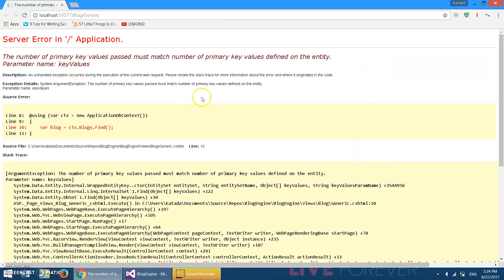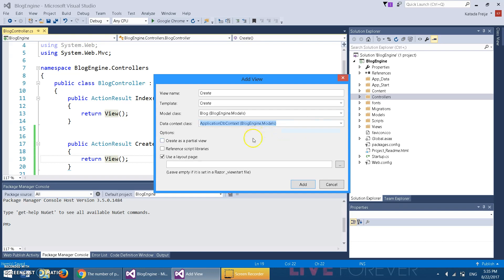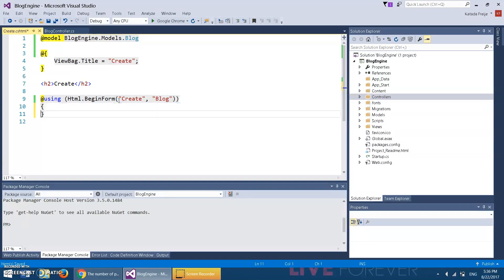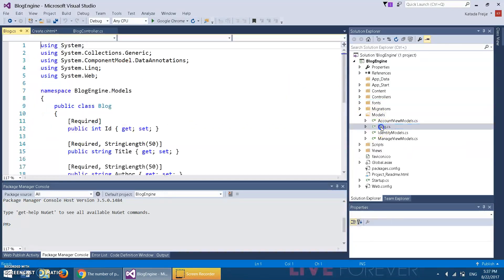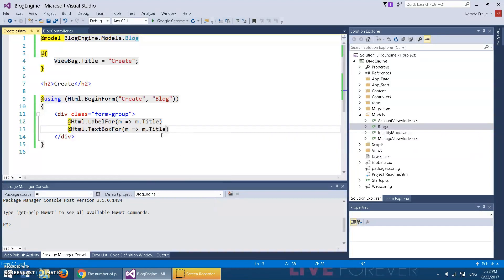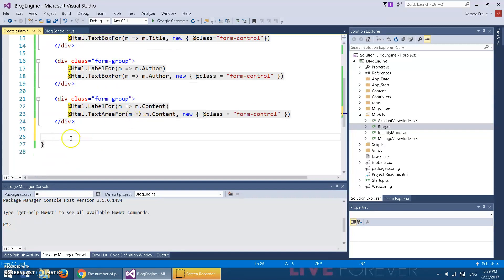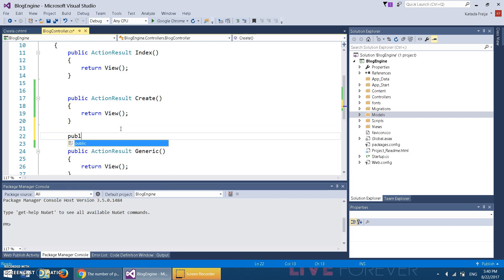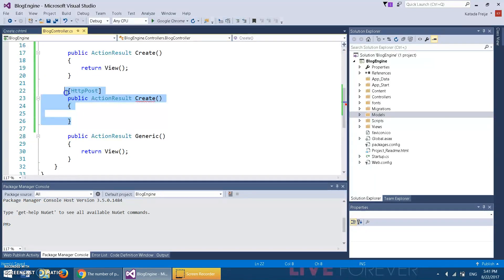ASP.NET MVC Blog Engine - 4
We continue building the blogging system using C# ASP.NET.